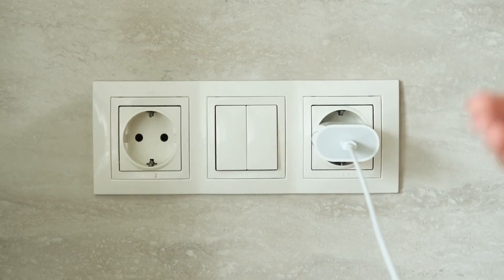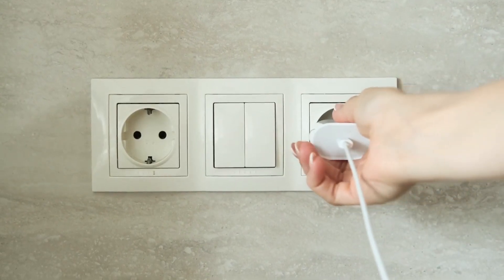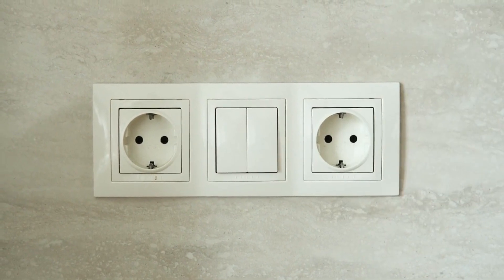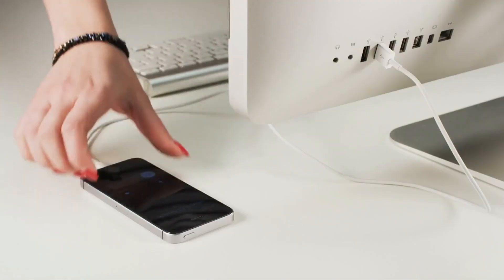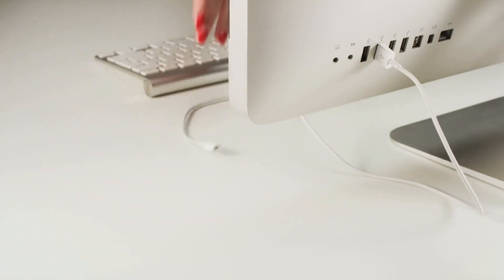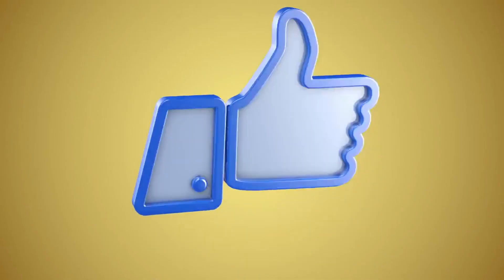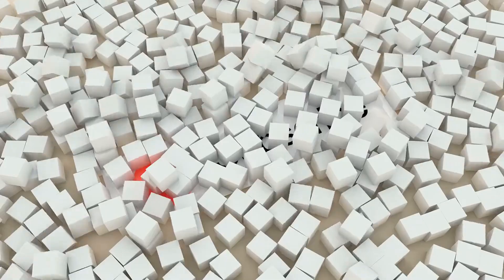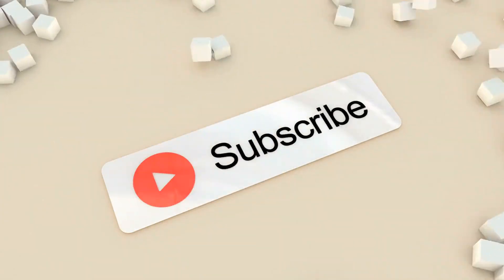Anker's Cutting-Edge Collection for Fast, Reliable Power! | Future of Charging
🔋 Introducing the Anker Charging Collection! ⚡️🔌

Dive into the world of efficient and reliable electronic charging with the Anker Charging Collection! From the dynamic Anker 737 Charger to the on-the-go Anker 737 Power Bank, each device in this lineup redefines charging convenience and reliability.

1. Anker 737 Charger 🚀

The Anker 737 Charger stands out as a powerful and reliable charging solution, prioritizing efficiency and safety. Swiftly charging a variety of devices, this technological marvel prevents overcharging, overheating, and other potential risks, ensuring your gadgets stay powered up and ready for action.

2. Anker 737 Power Bank 🌐

The Anker 737 Power Bank is the epitome of on-the-go charging, combining high-capacity performance with a sleek design. Engineered for convenience, this power bank intelligently identifies and delivers the fastest charge possible, ensuring your smartphone, tablet, or other USB-powered gadgets stay charged without the need for a wall outlet.

3. Anker 3 in 1 Cube with MagSafe 🍎🔗

Tailored for Apple enthusiasts, the Anker 3 in 1 Cube with MagSafe seamlessly integrates convenience and versatility. With MagSafe technology for effortless alignment, it provides simultaneous charging for iPhone, AirPods, and Apple Watch. Eliminate cable clutter with its compact and stylish design that enhances any workspace or bedside table.

4. Anker 515 USB-C to USB-C cable 🔄🔗

The Anker 515 USB-C to USB-C cable represents cutting-edge connectivity with its durable construction and versatile compatibility. Facilitating fast data transfer and charging between compatible devices, this cable supports high-speed charging protocols, ensuring quick power delivery for your laptops, smartphones, and tablets.

5. Anker 727 Charging Station 🔄🔌

The Anker 727 Charging Station is a clutter-free solution for managing multiple devices. Featuring multiple USB ports and intelligent charging technology, it optimizes power distribution for fast and safe charging. The organized layout minimizes cable tangling, keeping your workspace neat and orderly.

6. AnkerWork M650 Mic 🎙️💼

For professional-grade audio recording, the AnkerWork M650 Mic elevates your communication experiences. Tailored for content creators and professionals, this USB microphone captures high-quality sound with its cardioid pickup pattern, isolating your voice and minimizing background noise. With plug-and-play functionality, sleek design, adjustable stand, and durable build, it enhances both audio performance and workspace aesthetics.